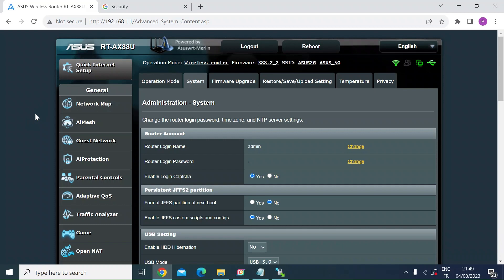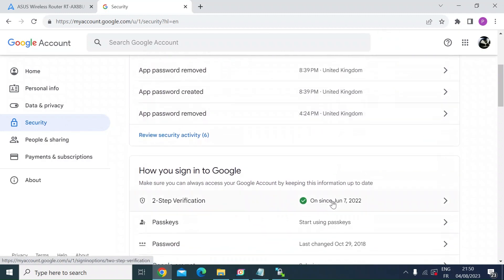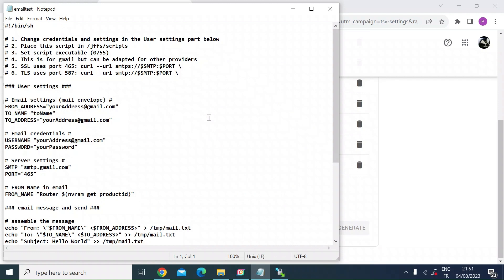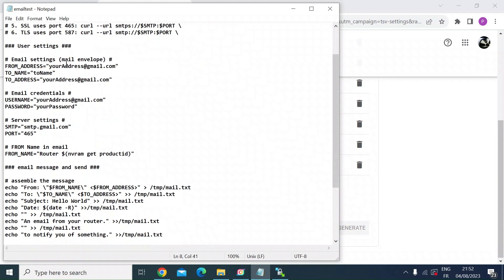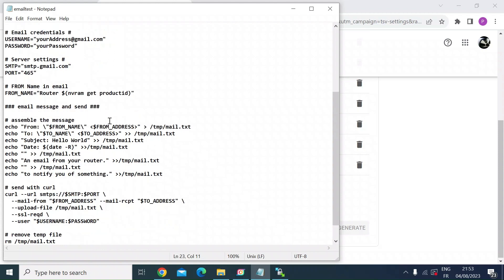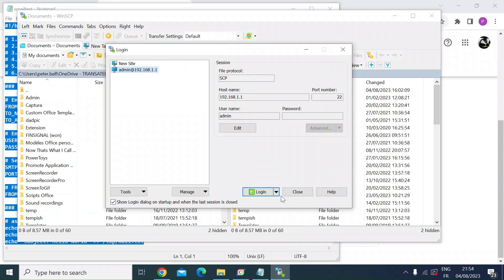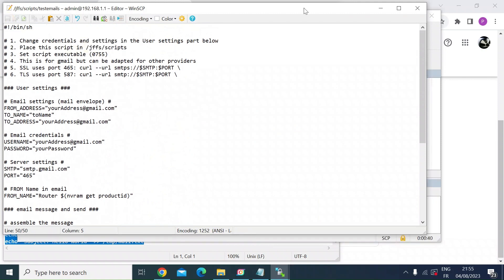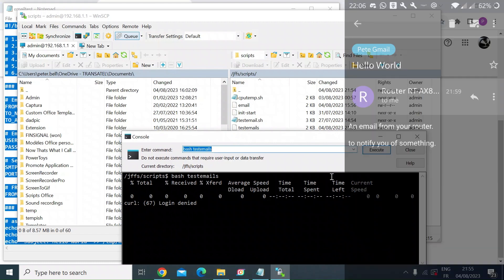Send Emails from Your ASUS Router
With Merlin firmware installed on an ASUS router you are able to create custom scripts.  This video shows you how to create a custom script to send gmail emails from your router.  Once you have email notifications in place then you can use it to notify you about specific events, such as when someone connects to the the router, or if the WAN fails over and many other things.  I'll do some examples in later videos.

Here's the script which you use as a template for adding your own email credentials and message.